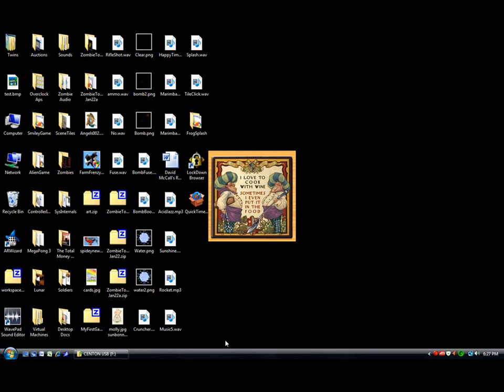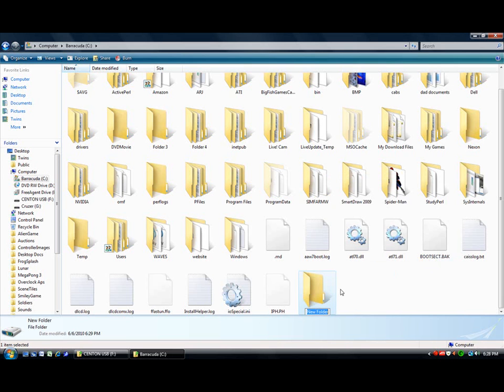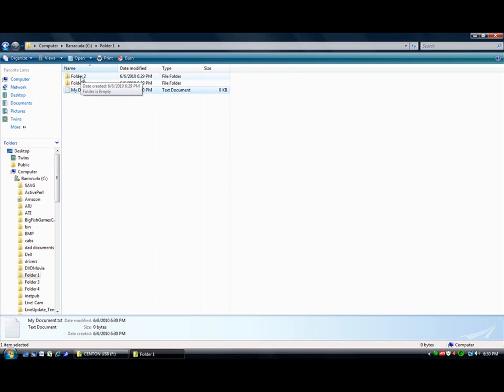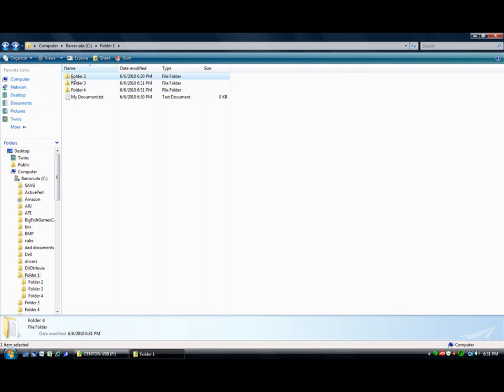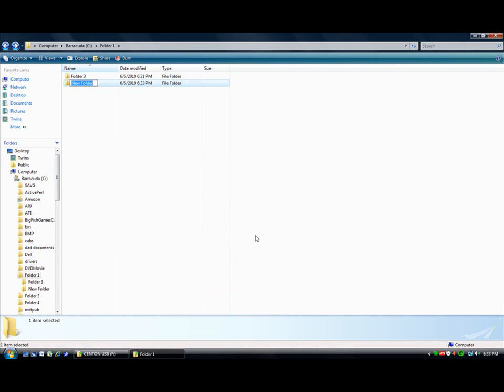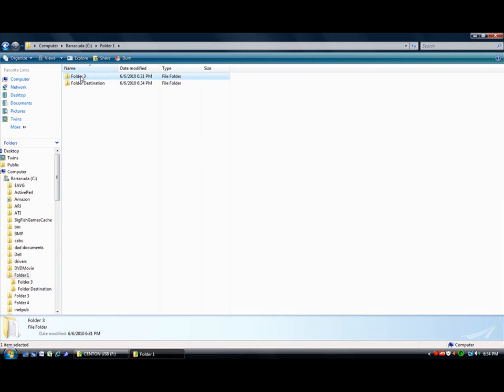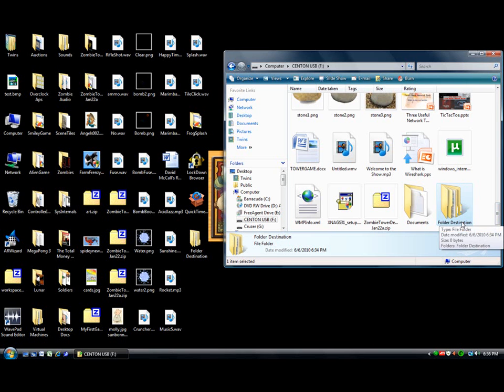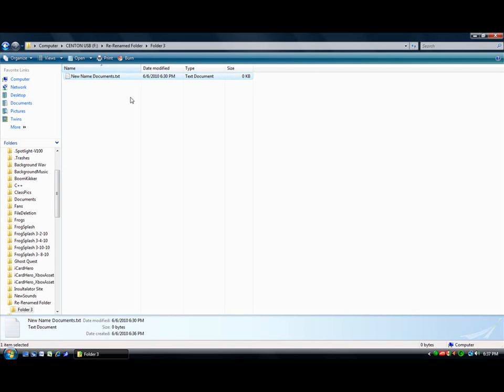Moving and Copying Files and Folders.wmv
VIdeo by Daniel M.  Demonstrating how to move, copy, rename, and delte files from within Windows Card Hero for Windows 8 has 18 card games including spades, hearts, bridge, poker and blackjack! Dozens of variations for each game, the most complete Card Games App for Windows 8.